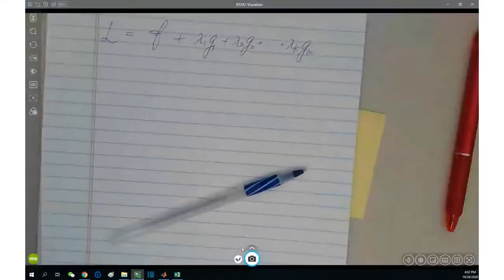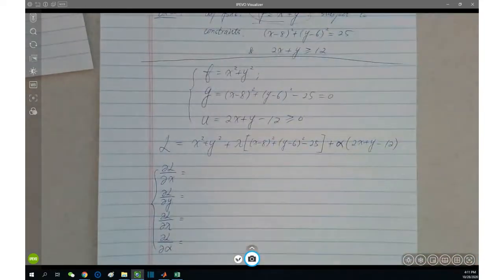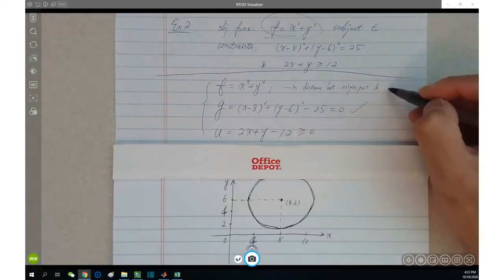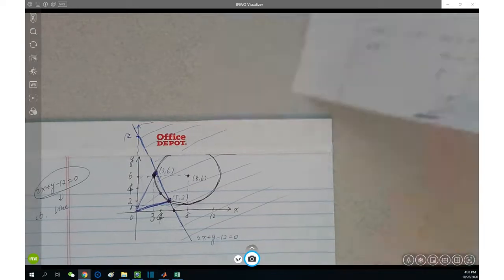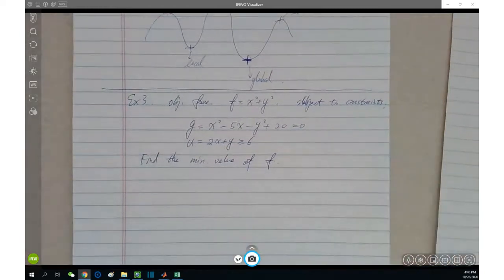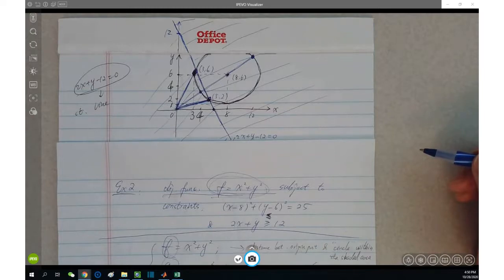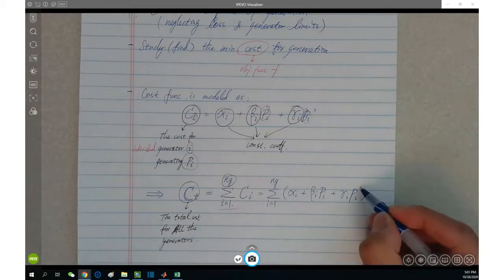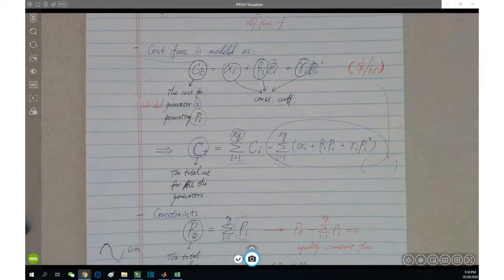ECE341_Lec_17(102820)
Module 5: Optimal Dispatch of Generation